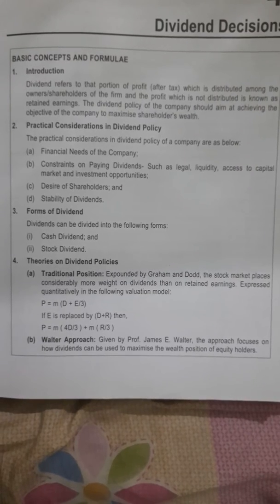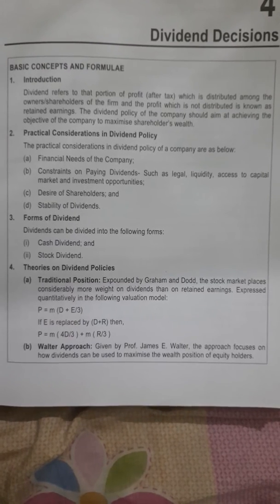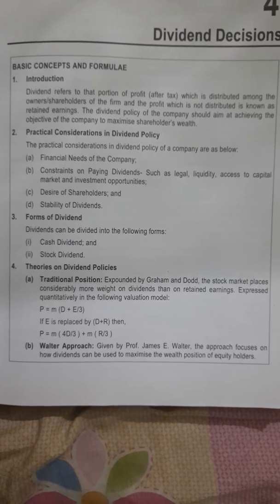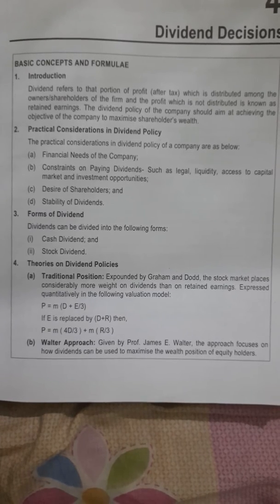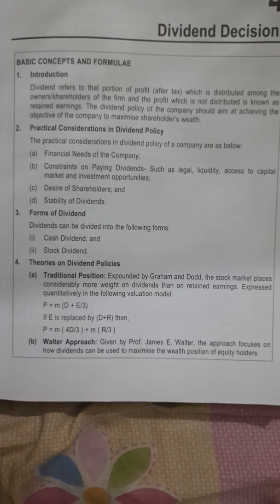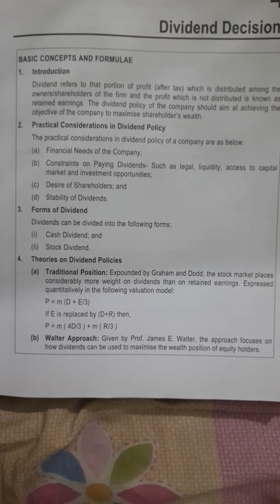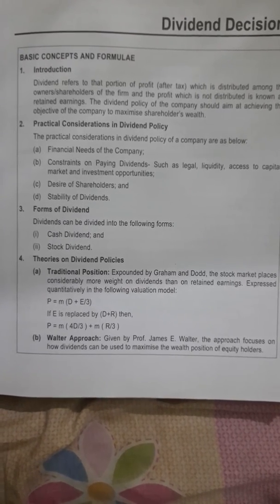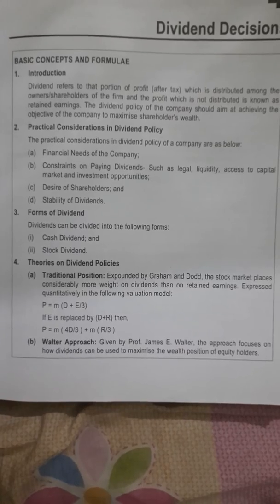10 April 2020